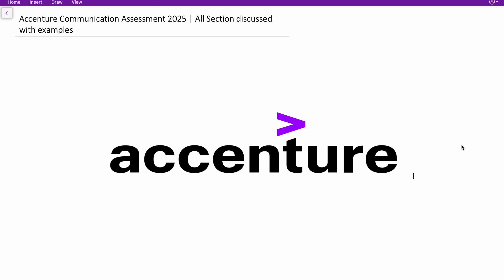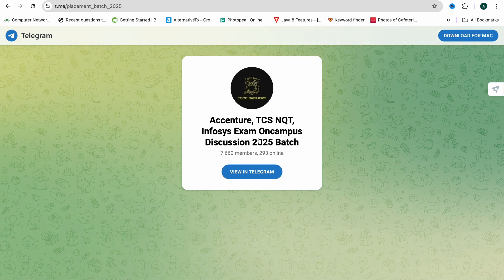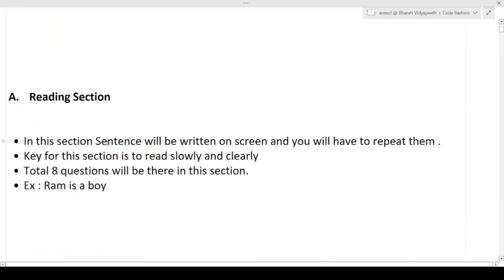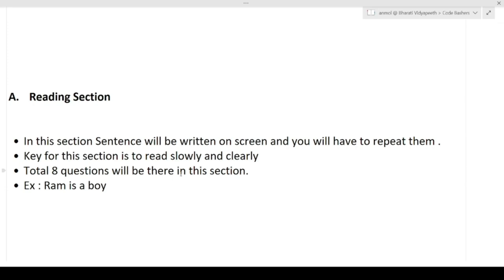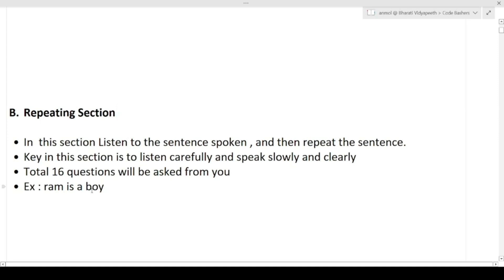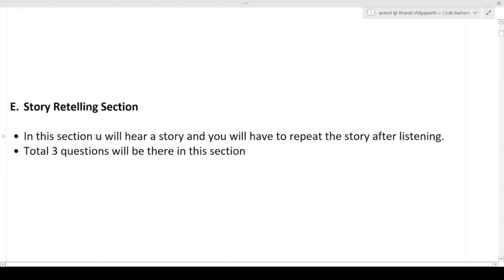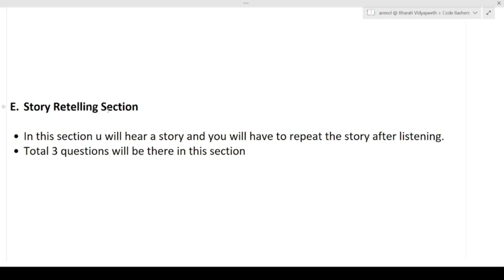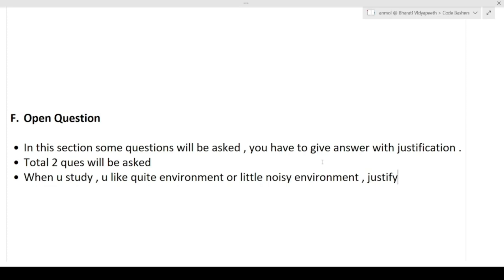Accenture Communication Assessment 2025 | All sections explained, Pattern, sample answer discussed